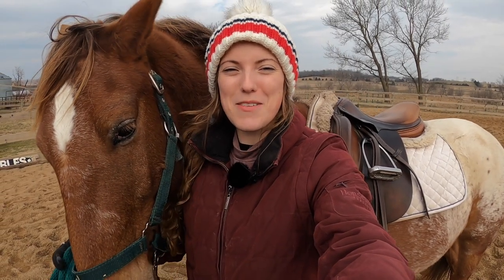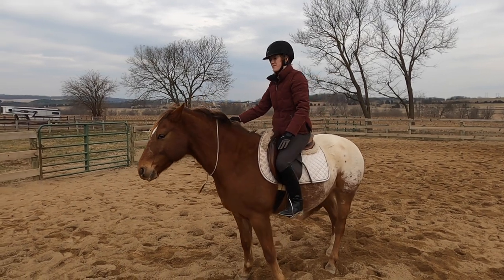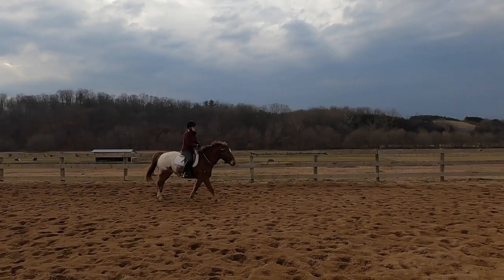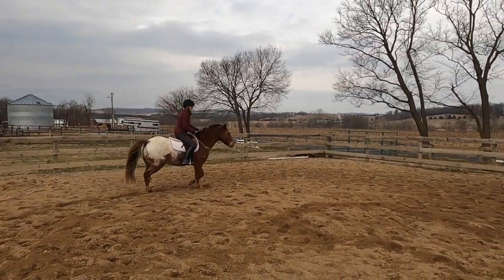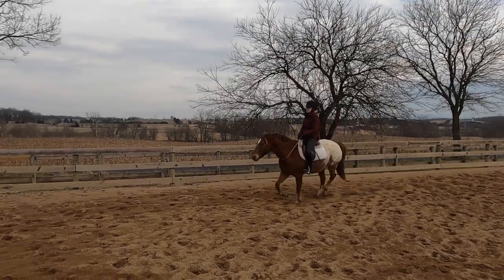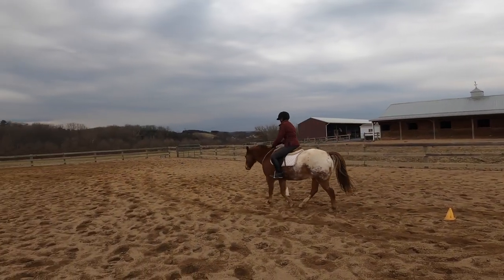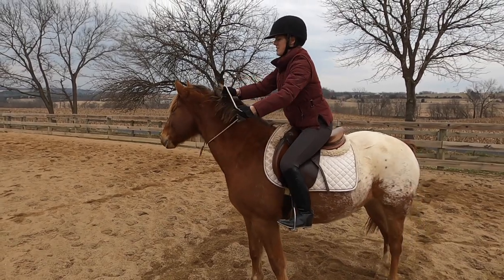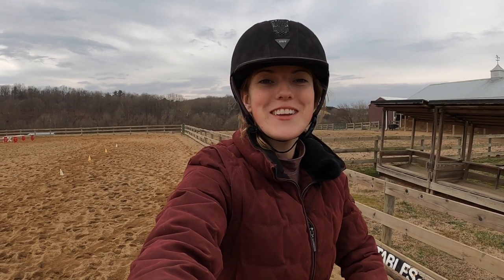Part 2: HOW TO RIDE A HORSE WITHOUT A BRIDLE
How to Ride a Horse Without a Bridle Part 2 | This video is part two of a two-part series on how to ride a horse without a bridle. Being able to ride a horse without a bridle is a great skill for every horseback rider to have!